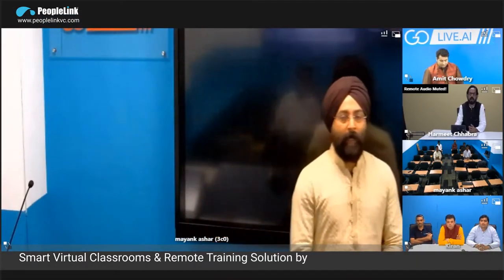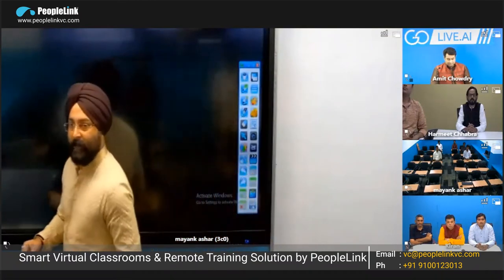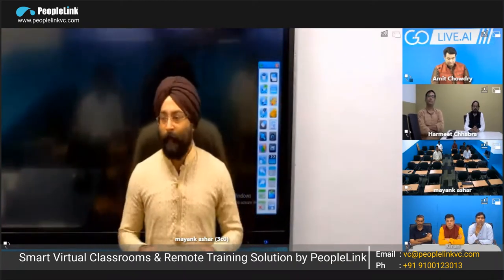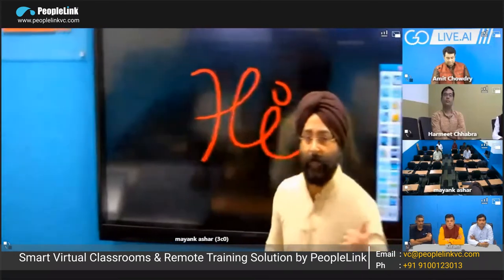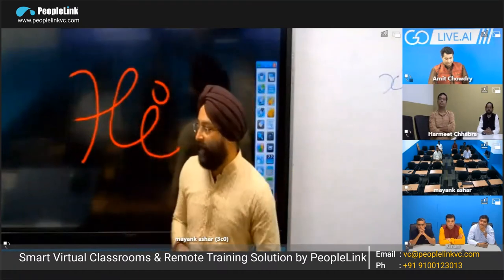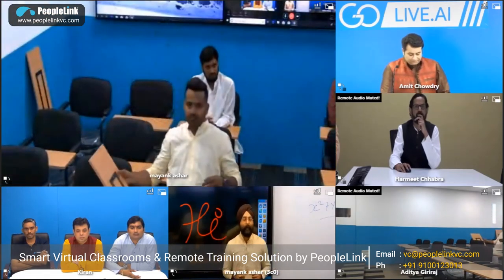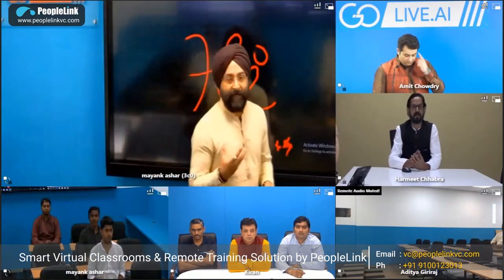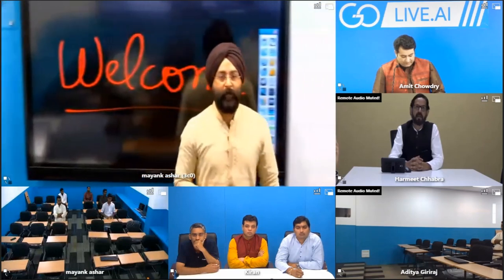Virtual Smart Classroom Solution - How it Works ? Solution Offered by PeopleLink - Part 1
Video Conference Room set up with Room Automation and control system, Auto speaker track the camera and ceiling microphone for video conferencing.

Understanding Virtual Smart Classrooms and Remote Training Solution with Video Conferencing for Education - How it Works ? and Simplifying Technology with the most advanced and affordable Solutions by PeopleLink.

- Auto Student Tracking Camera (PTZ) & Auto Teacher Tracking Camera for hands-free movement (PTZ)

- E-Podium or Digital Podium, with 21-inch touch screen, Digital Signal Processing (DSP) for local and remote audio processing, Multimedia and Video Conferencing Codec, Control and Automation System to set lights, audio, display from the touch panel of the Podium itself.